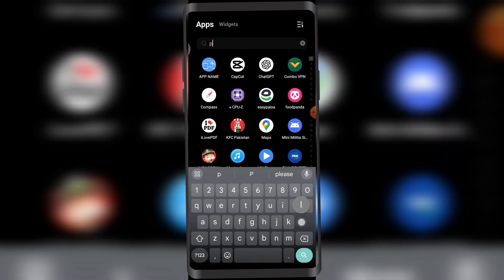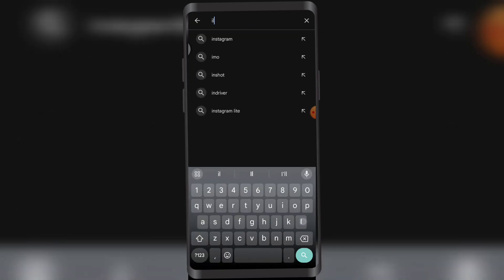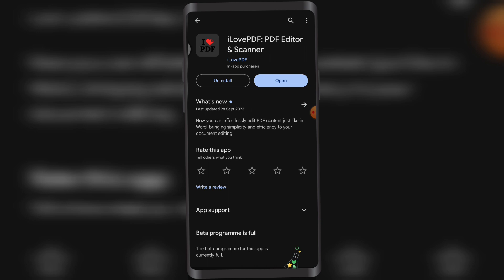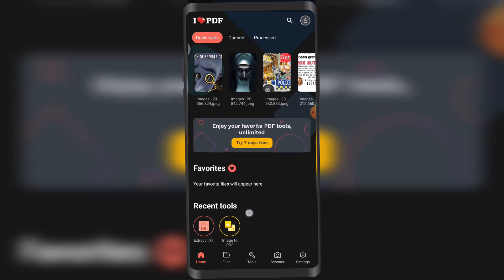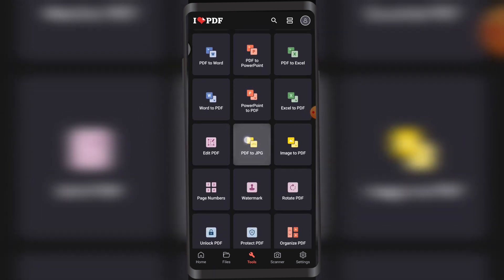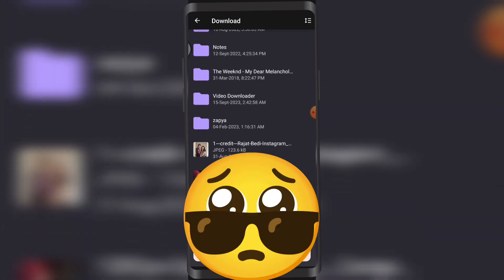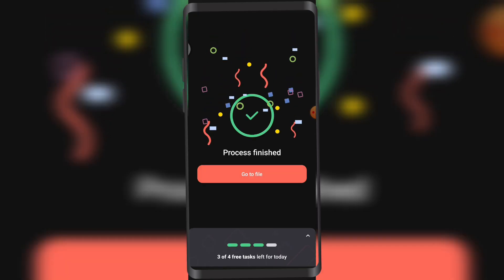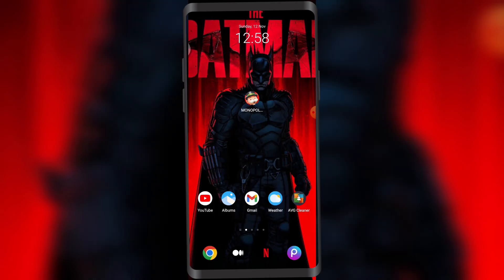How To Convert JPG to PDF On Android Phone | PDF Android Guide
🎥📱 In this video, we'll show you how to convert JPG images to PDF on your Android phone. Whether you need to merge multiple JPG files into a single PDF document or convert a single JPG image to PDF format, our step-by-step guide will walk you through the process. We'll introduce you to a PDF converter app for Android and provide you with easy-to-follow instructions. By the end of this video, you'll be able to convert your JPG images to PDF format on your Android phone effortlessly. Let's get started and explore the world of PDF conversion on your Android device! 📚🖼️💻

📆💻 Converting JPG images to PDF on your Android phone can be useful in various scenarios, such as creating a PDF portfolio or sharing multiple images as a single PDF file. In this guide, we'll walk you through the process of selecting a suitable PDF converter app from the Play Store, installing it on your Android phone, and using it to convert JPG images to PDF format. We'll provide clear instructions to help you navigate the app effectively. Let's unlock the power of PDF conversion on your Android device! 🖼️📱💡

📲🌟💡 Our comprehensive guide will cover the necessary steps to convert JPG images to PDF on your Android phone. We'll introduce you to a reliable PDF converter app, guide you through the installation process, and explain how to use the app to convert your JPG images. We'll also provide tips and recommendations to help you achieve the best results. With our guide, you'll be able to easily convert JPG to PDF on your Android phone and manage your documents efficiently. Let's unleash the potential of PDF conversion on your Android device! 💻🖼️🌟

📲📽️🌐 Discover how to convert your JPG images to PDF format on your Android phone by following our step-by-step guide. We'll introduce you to a PDF converter app that will make the conversion process simple and efficient. Let's convert JPG to PDF on your Android phone and make document management a breeze! 📚🖼️📱

📲🌟💪 With our easy-to-follow instructions, you'll confidently convert JPG images to PDF on your Android phone and streamline your document management. We'll guide you through the process and provide tips to ensure successful PDF conversion. Let's make it easy for you to convert your JPG images to PDF format! 🖼️📱💻

⚡️🌐📽️ Unlock the power of PDF conversion on your Android phone by learning how to convert JPG images to PDF. Our guide will help you navigate the necessary steps and introduce you to a reliable PDF converter app. Let's start converting JPG to PDF on your Android phone! 📚🖼️💻

Let's make it easy for you to convert JPG to PDF on your Android phone and manage your documents effectively! 🎥📱👍

- TutoRealm